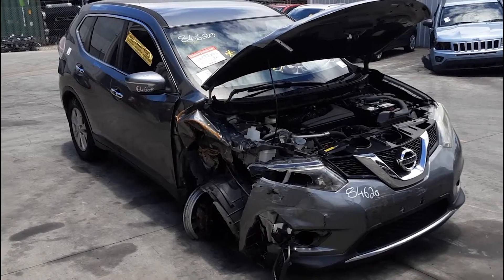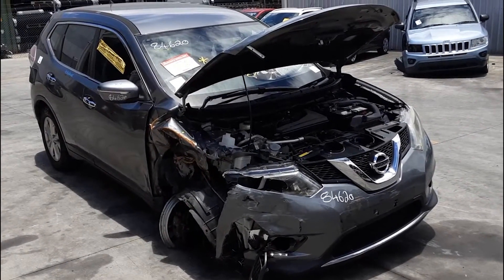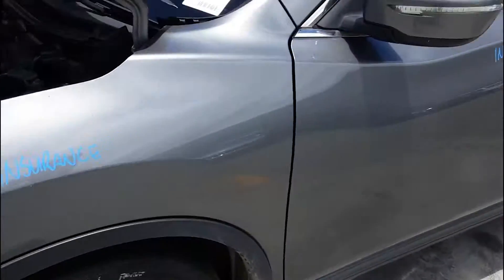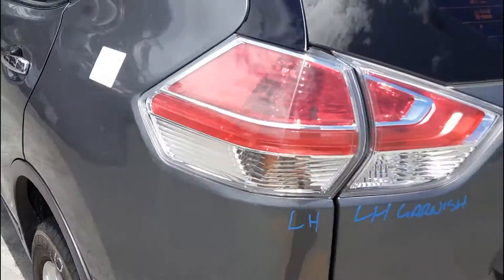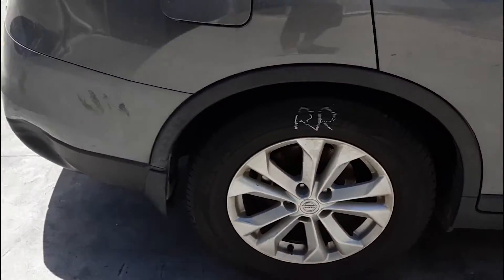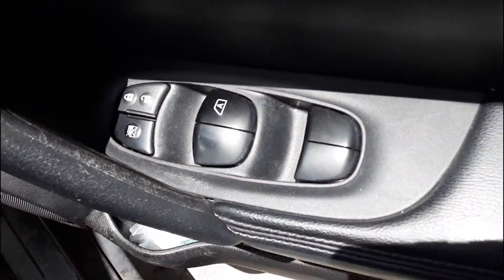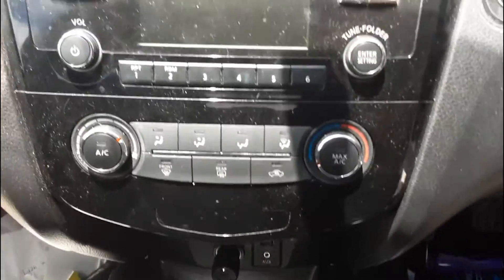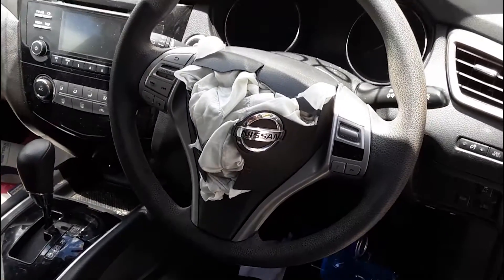Wrecking – 2017 Nissan X-Trail – Automatic 4WD 4831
2017  Nissan   X-Trail  – Automatic  4831
2.5 Litre 4 Cylinder Petrol
Stock # 4831
Hi, this is Chris from Total Parts Plus. And today we have a 2017 Nissan X-Trail T32 ST, stock reference number 4831.
This shape runs from the second month, 2014, and is the current shape. It has a QR25 2.5 litre four-cylinder petrol engine backed by an automatic four-wheel drive transmission. QR25 2.5 liter four-cylinder petrol engine.
We have the left-hand headlight. The left guard appears to have no damage. Left car door mirror. Left front 17 inch factory alloy mag with a good tyre. Left front door has one small dent. Left rear 17 inch factory alloy mag with a good tyre. Left taillight. Left tailgate garnish. Tidy rear bumper cover.Tailgate appears to have no damage.
Right-hand tailgate garnish. Right-hand taillight. Right rear 17 inch factory alloy mag with a good tyre. Right rear door appears to have no damage. Right power door mirror. Driver's side door trim. Power window master switch. This vehicle's fitted with black cloth interior, black leather center console lid, automatic type console, automatic gear shifter, heater controls, single stack CD player, interior mirror, courtesy lamp, sunglass holder type, left-hand sun visor, right-hand sun visor, and a steering wheel, three spoke with cruise and audio buttons.
Ebay Store:  Total Parts Plus 1